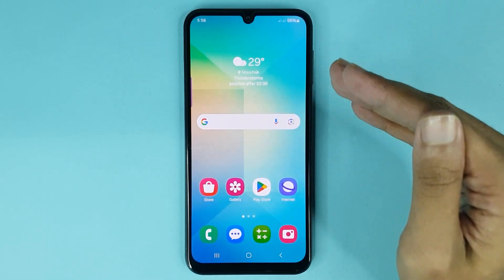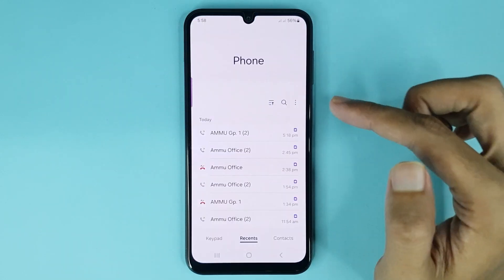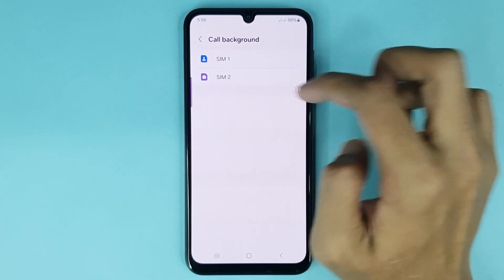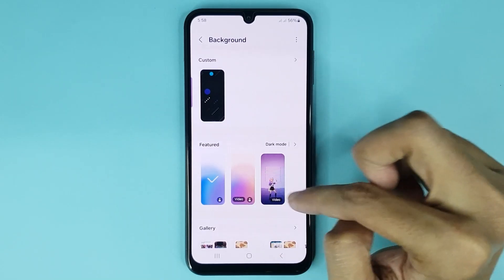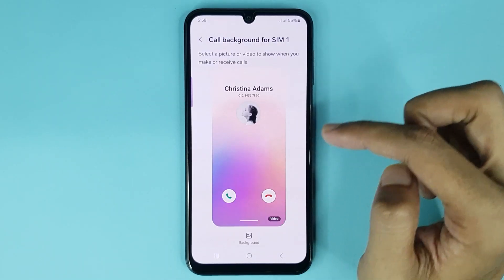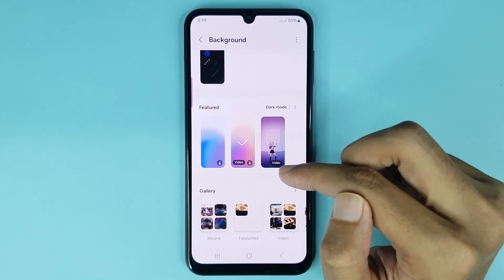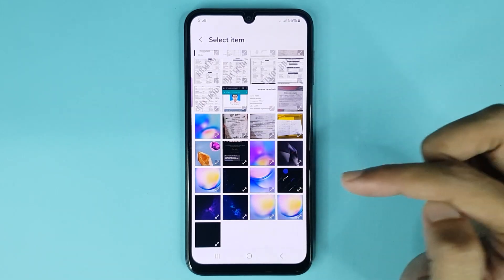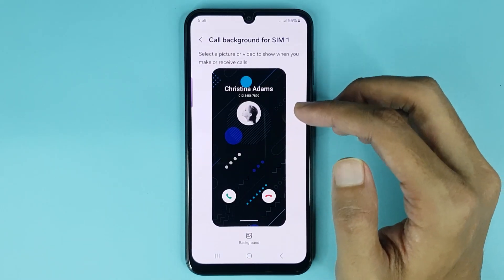How to Change Call Background in Samsung A06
A quick guide to change call background in your Samsung Galaxy A06 phone.